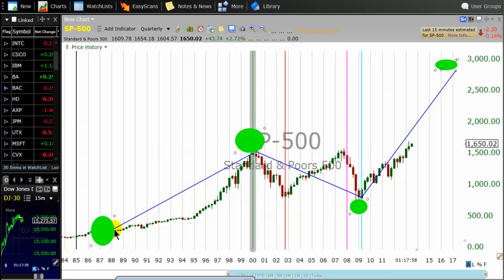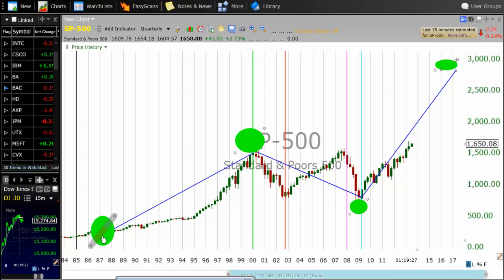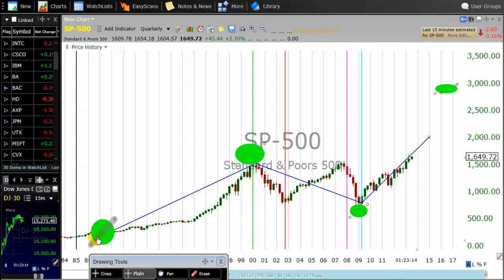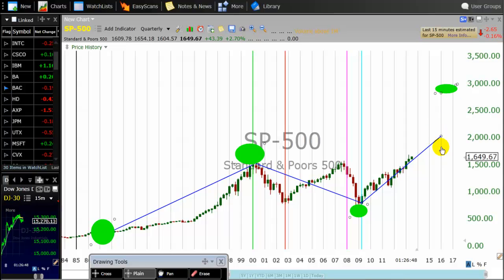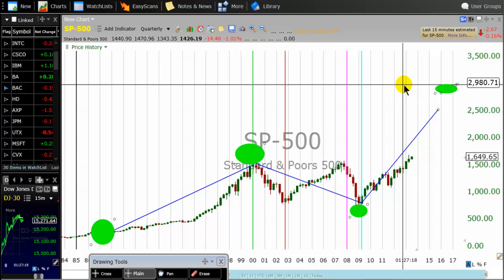Wave Trading Education Part 11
Learn how to combine the ABCD chart pattern with wave trading strategies.
Also read the minds of aggressive traders, Fibonacci traders and other market participants to make a better trading decision.